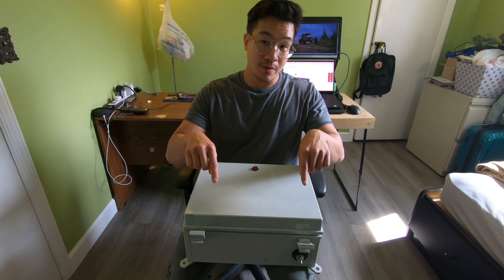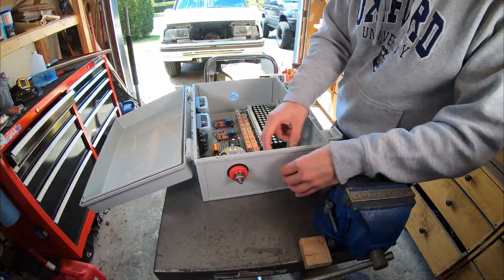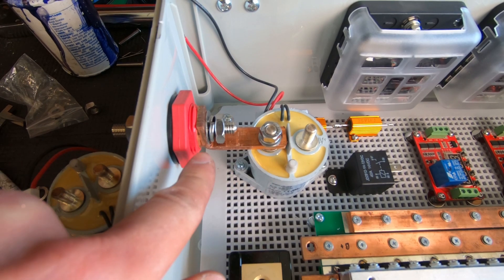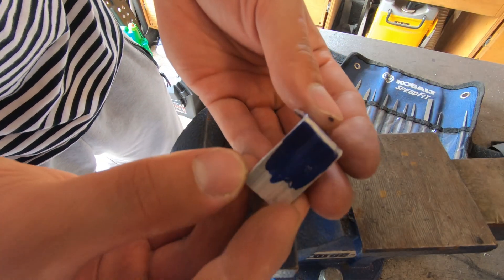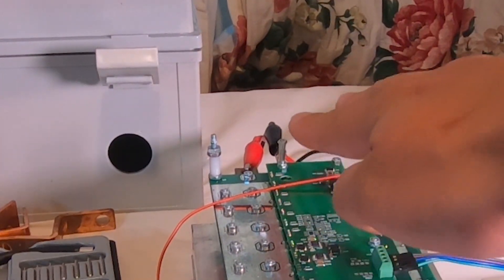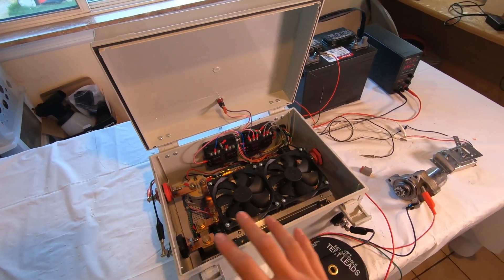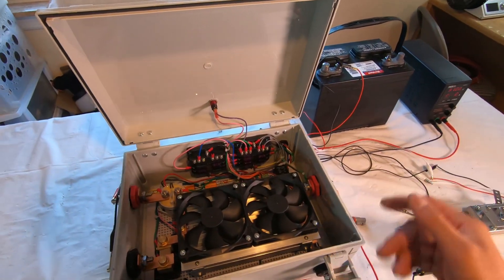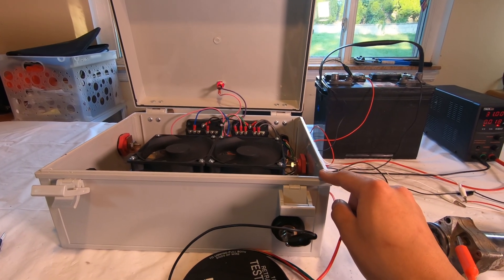Electric Geo Tracker Ep. 5 - Motor Controller(Part 2 of 3)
Join me on my journey to inexpensively convert a 1995 Geo Tracker to electric drive! This series will detail all the trials and tribulations during the entire process along with the efforts in recycling/reusing as much as possible in order to provide a sustainable green future.

In this video, which will be the second part of three that encompass the motor controller build process, I'll be actually fabricating and building the motor controller!